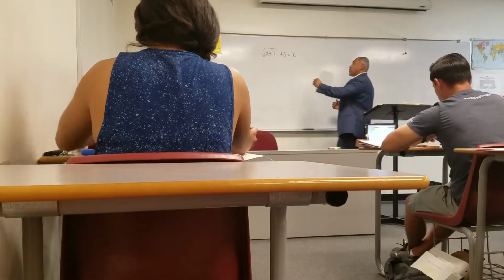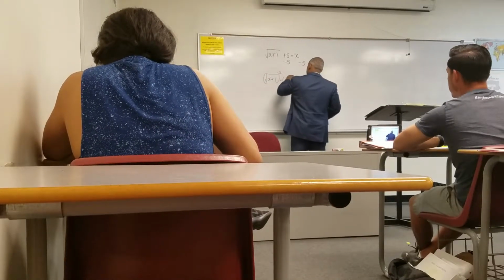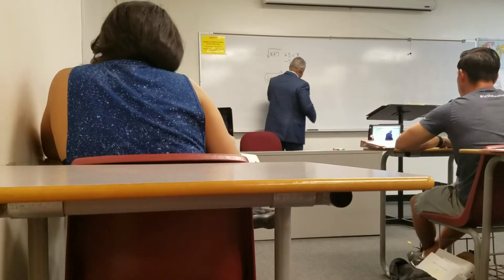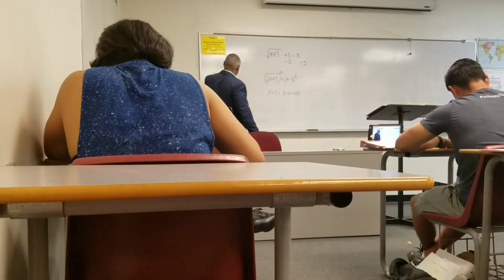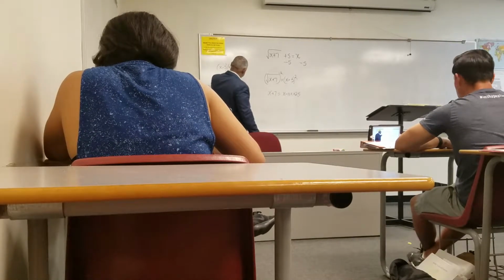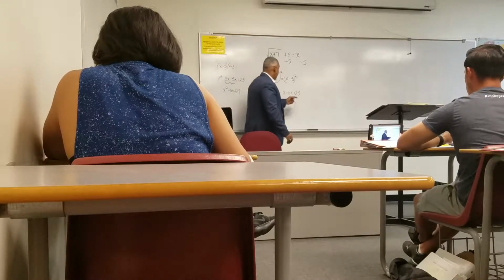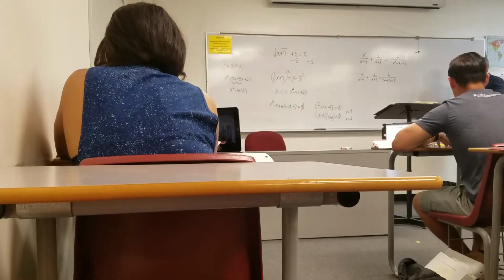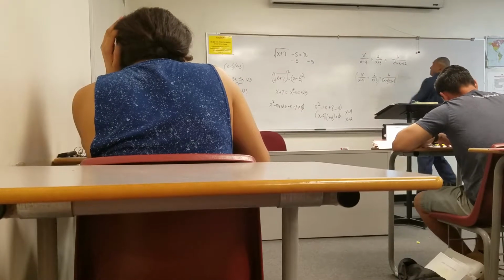April 7, 2017